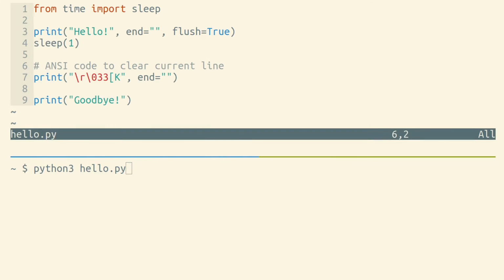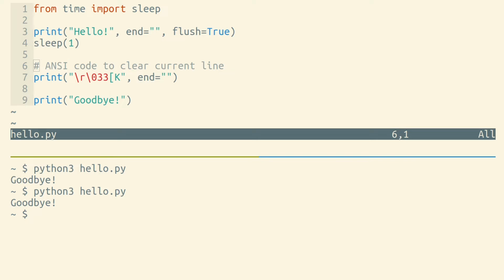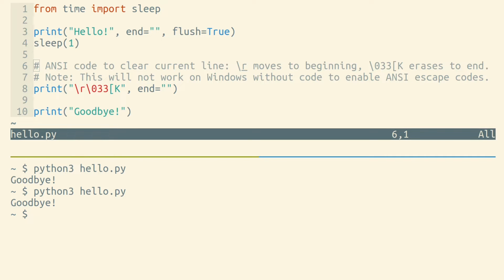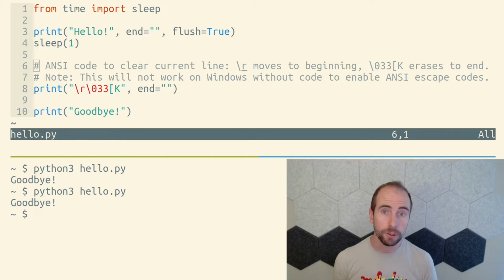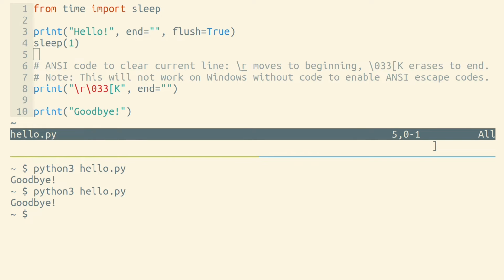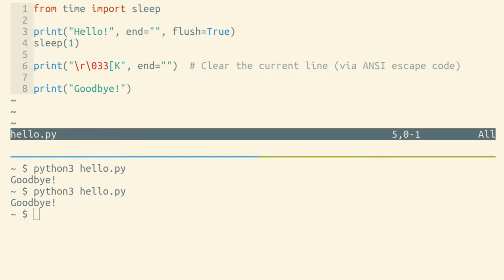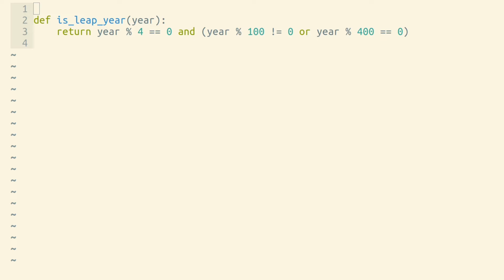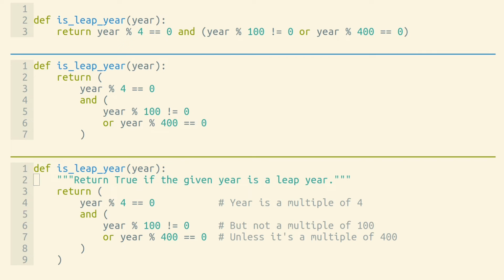Commenting in Python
Python's comments start with an octothorpe character.

00:00 Writing a comment in Python
01:20 Inline comments in Python
02:12 Best practices for commenting in Python
02:53 Comment as needed, but not too much